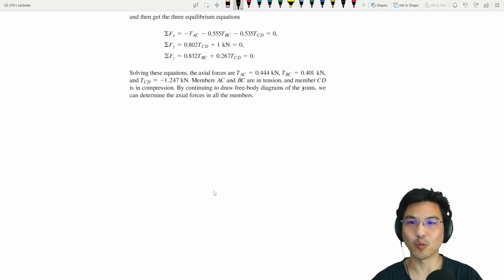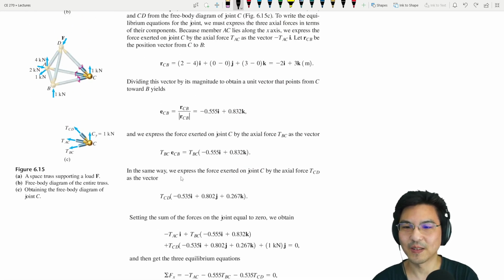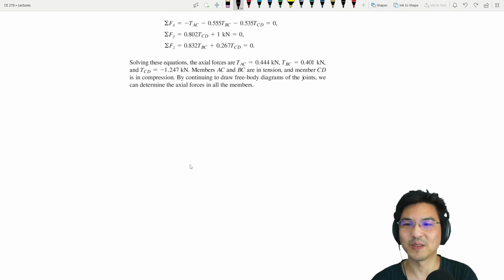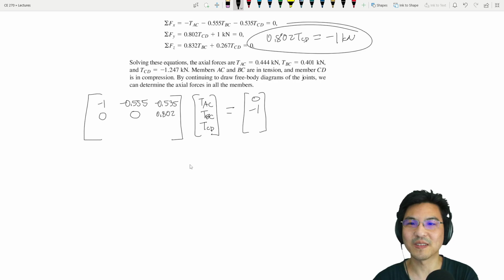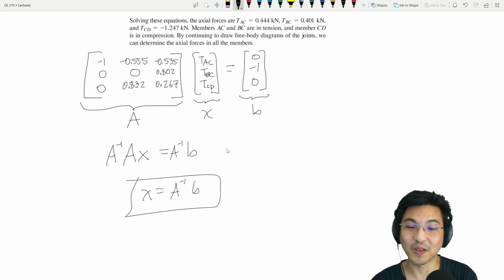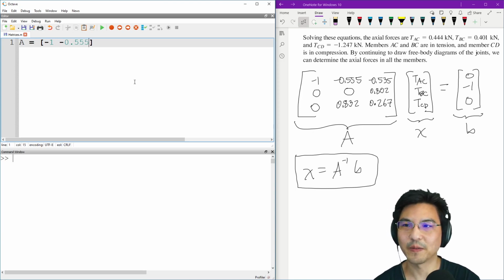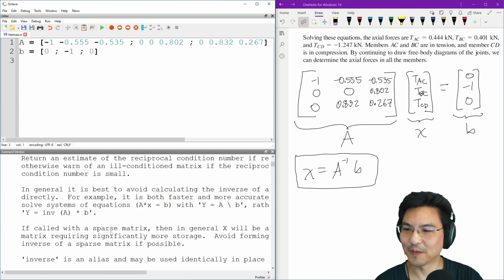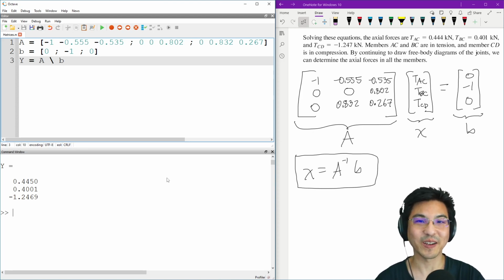CE 270 Matlab/Octave to Solve a System of Equations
0:00 Introduction
1:37 Roundoff error
2:53 Matrix form
4:38 Linear algebra
6:00 GNU Octave